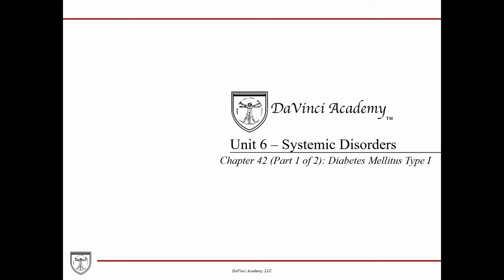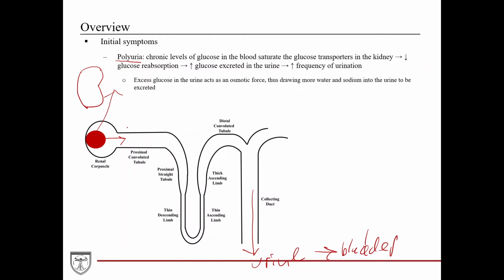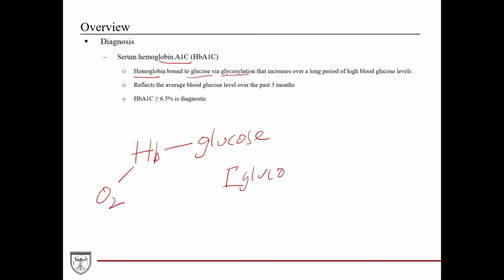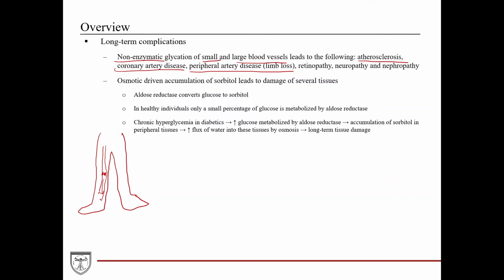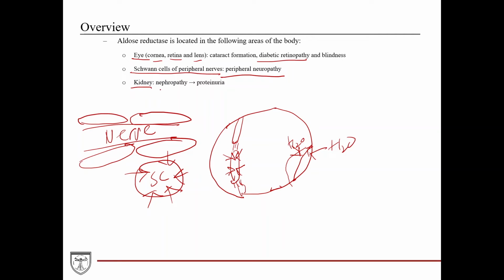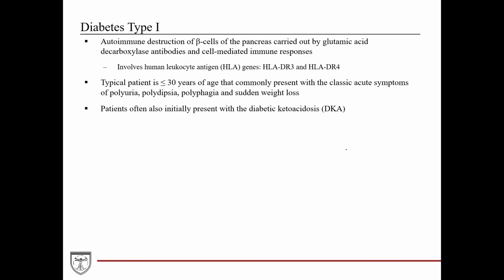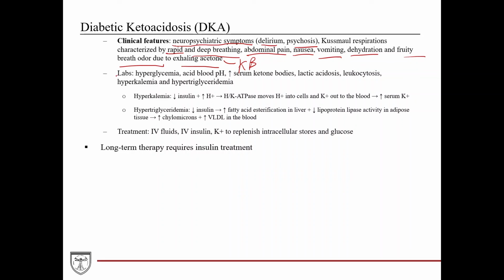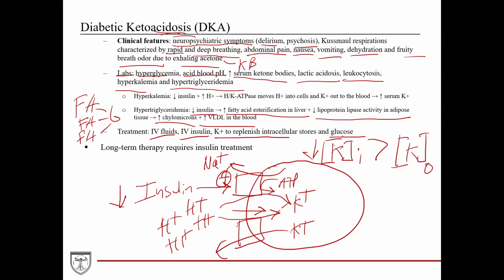Diabetes Mellitus Type I Biochemistry [Clinical Biochemistry 5 of 8]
Covers the clinical presentation, diagnosis, and biochemistry of Diabetes Mellitus Type I (See next video for Type II). This video is a part of our Biochemistry Video Course

*139 pages
*80+ Color Diagrams